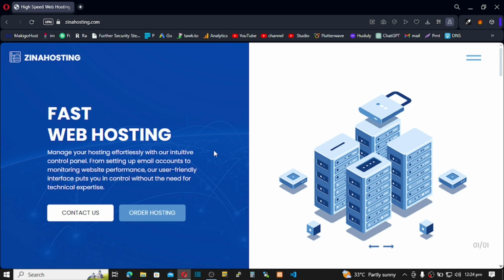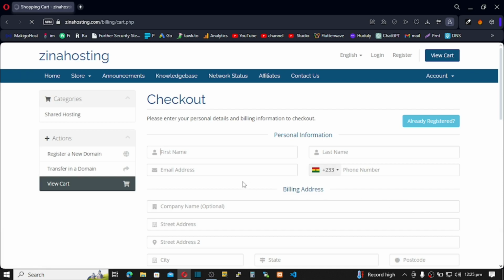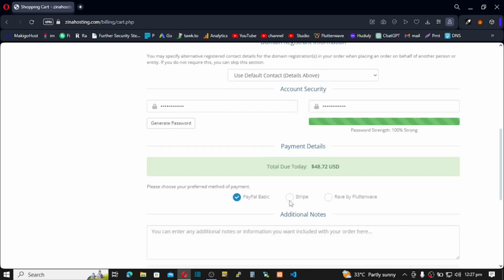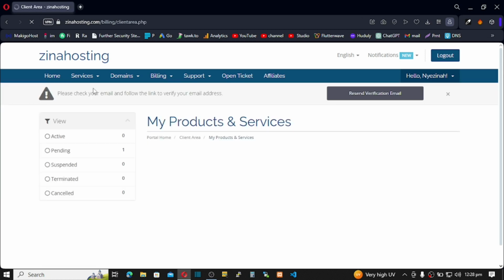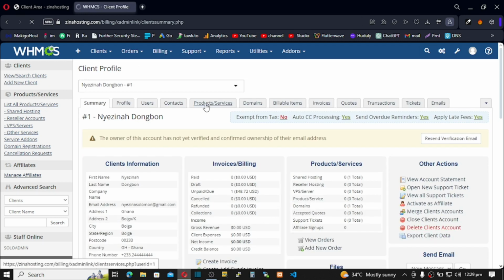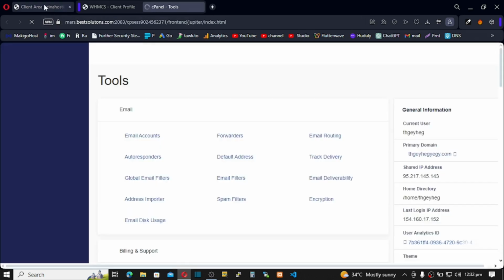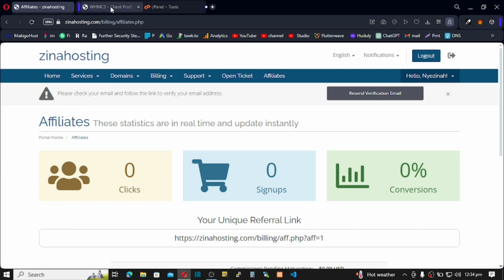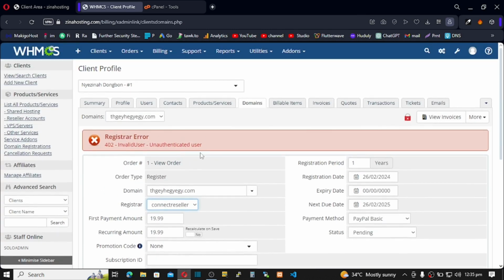How To Create A Web Hosting Business - WHMCS Tutorial - PART 15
★ === Important Links=== ★